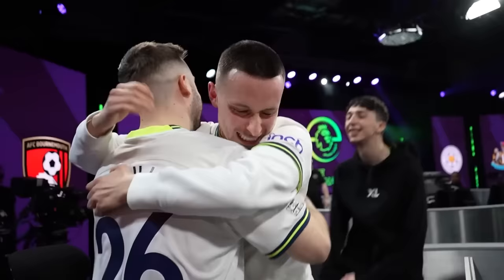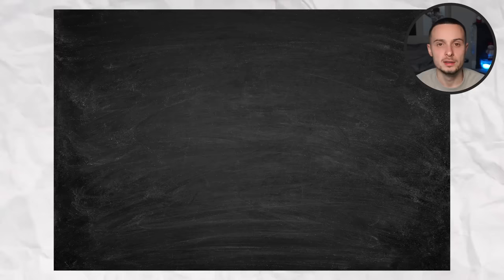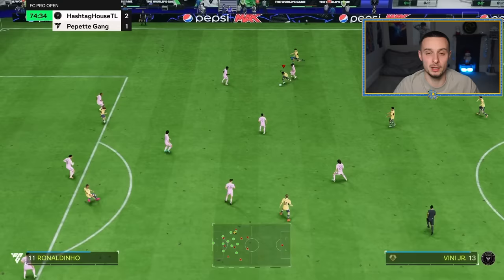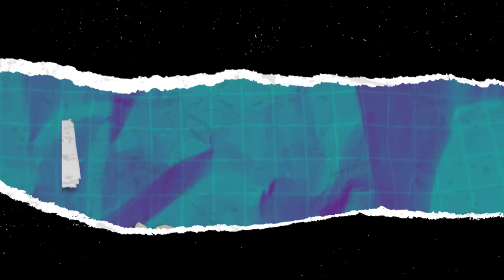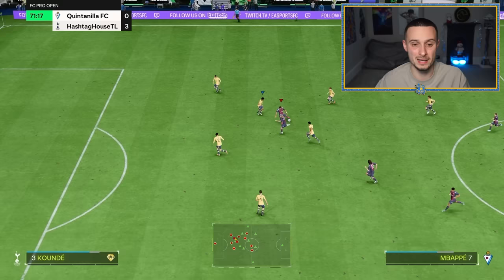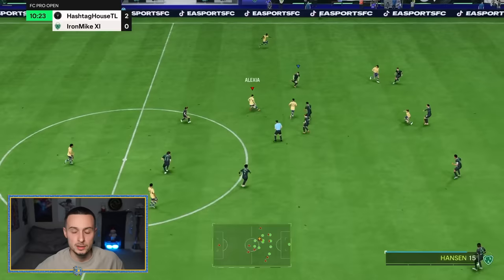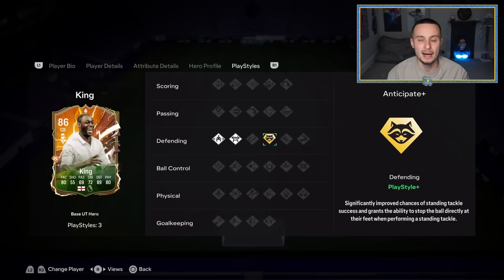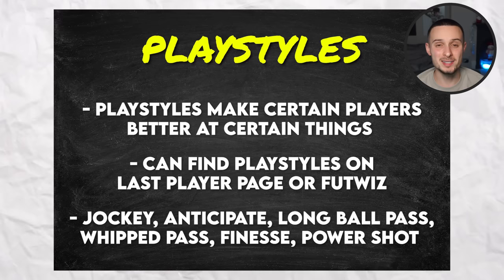5 PRO TIPS TO HELP YOU WIN MORE GAMES ON FC 24 - TUTORIAL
Just a pro FC player here to help you win more games in FUT Champs & reach that 20-0...

 / tomleese_